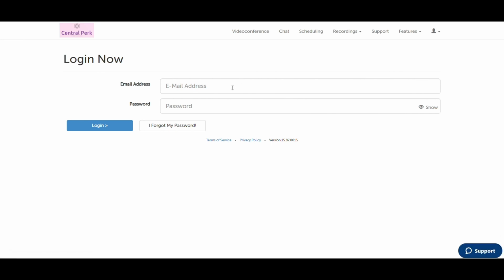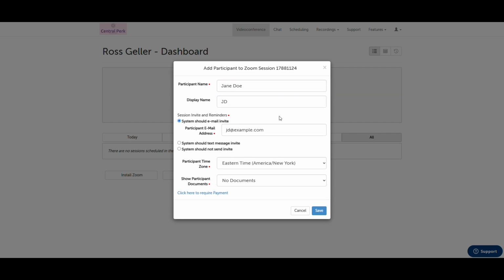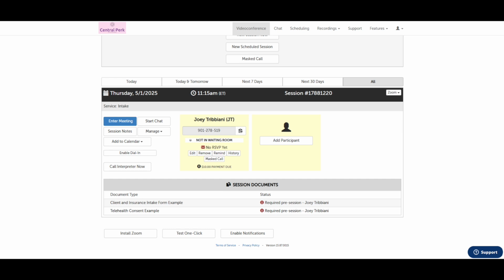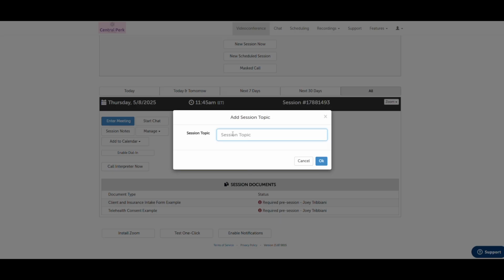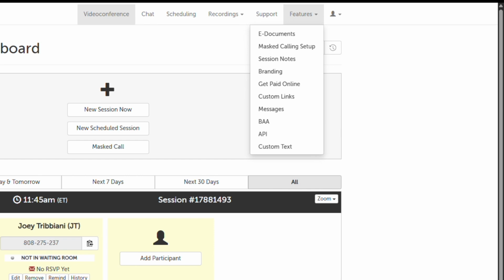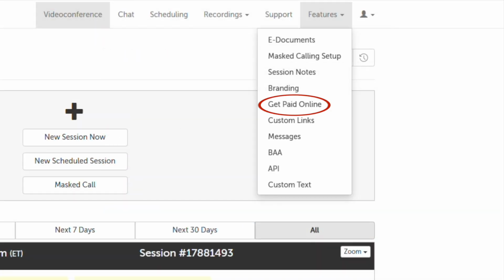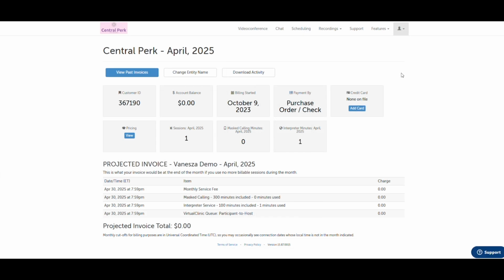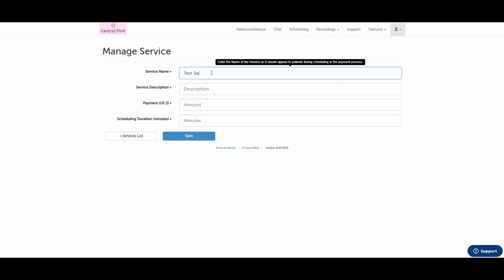SecureVideo Demo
Watch a recorded demo of SecureVideo's telehealth solution that dives into different features, components and benefits of our platform. This tutorial is great to share with your team, new members and get a refresher on our tools.